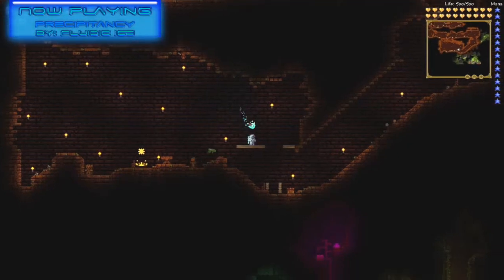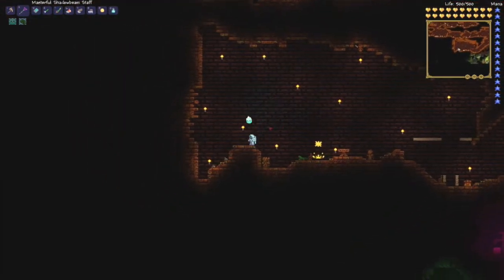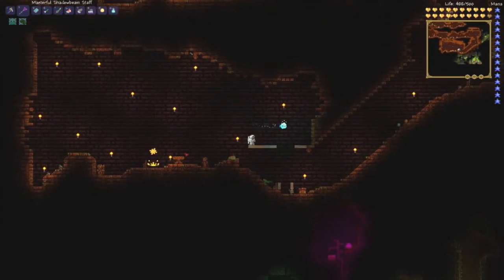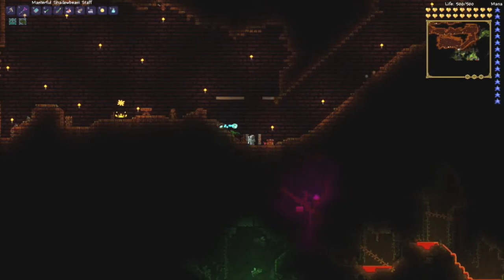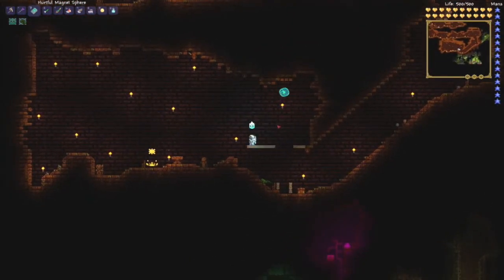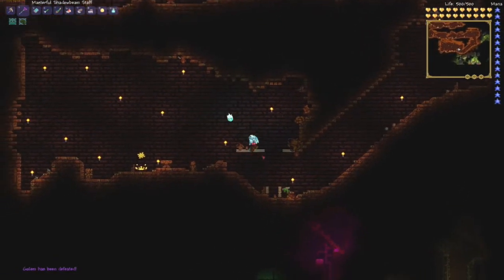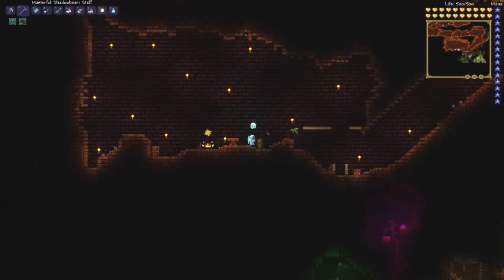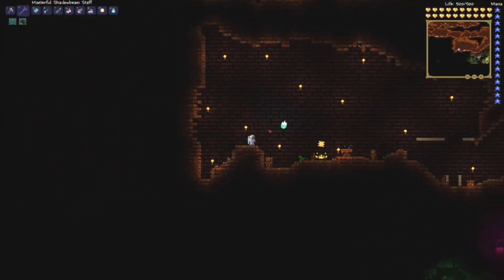Terraria Golem Slaughter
I know this game is years old, but I bought it and never played so I thought that was a waste, so if anyone out there still plays it here's the fastest way to kill the golem i'm pretty sure...